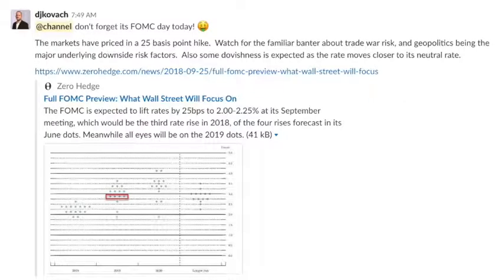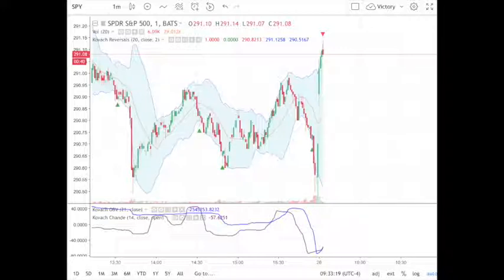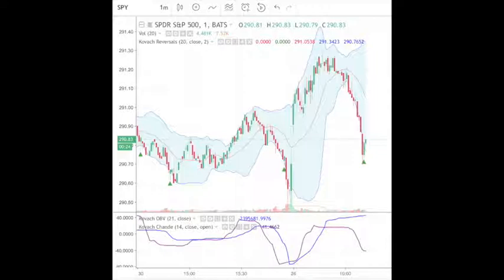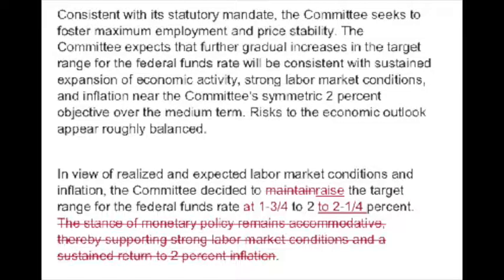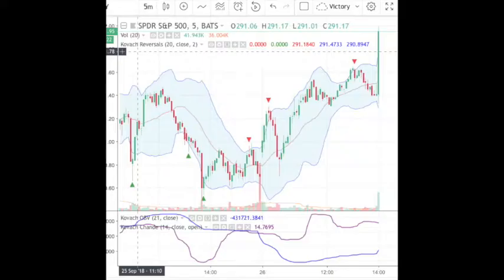The Trading Game on FOMC Day!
Try the trading game free!